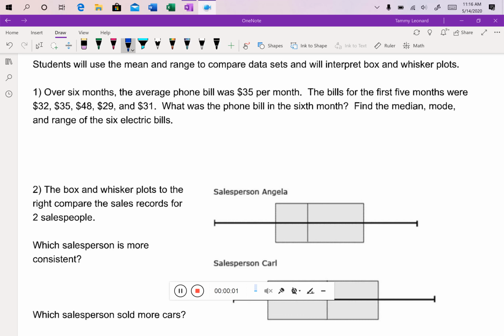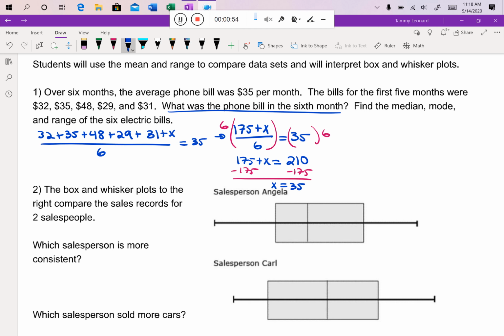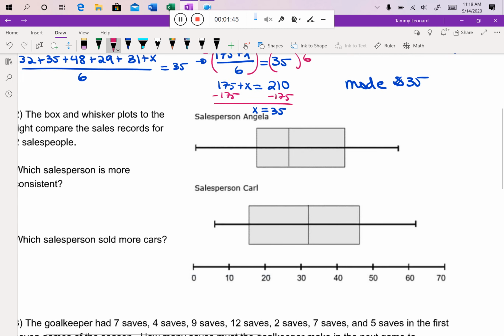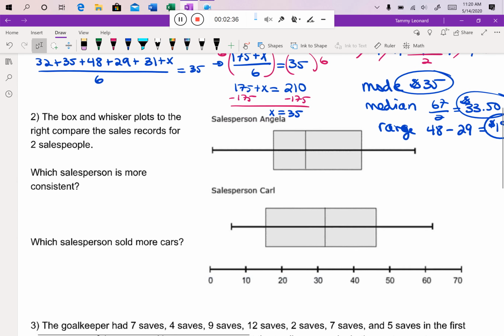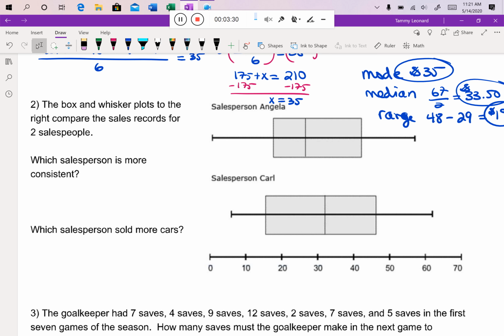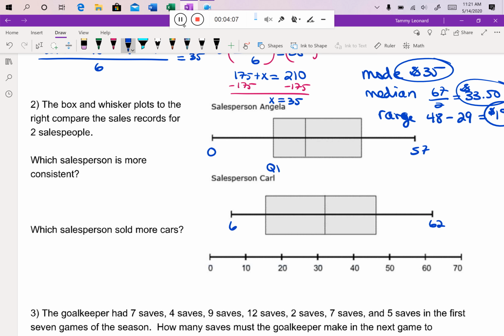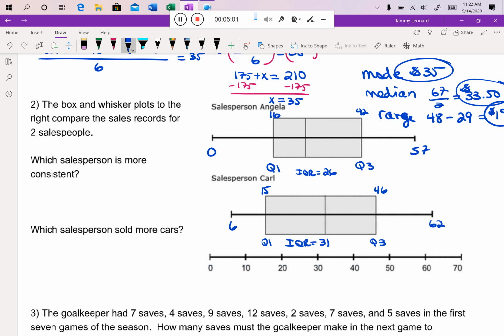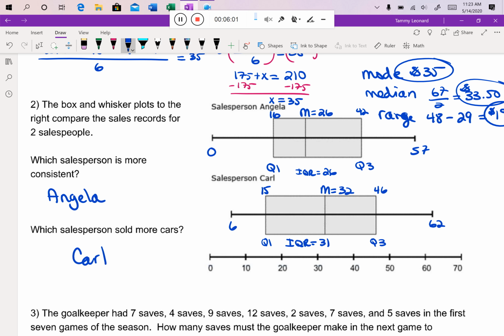A1B May 21 2020